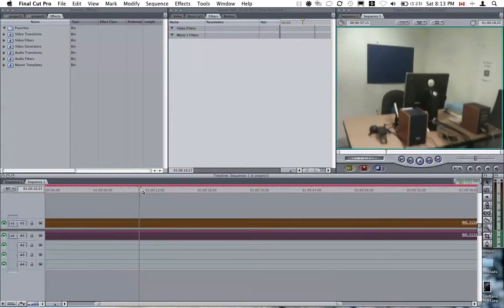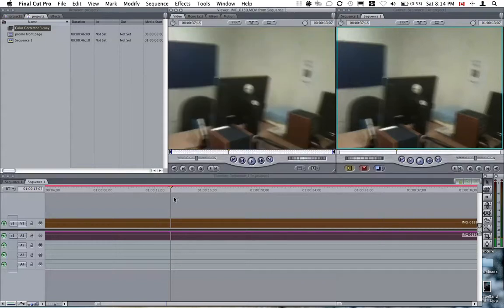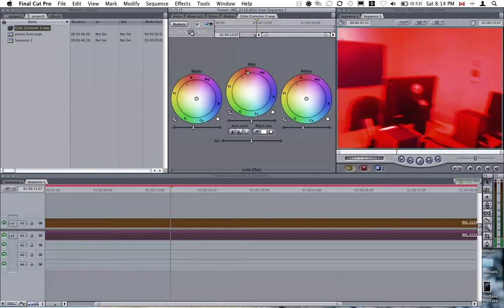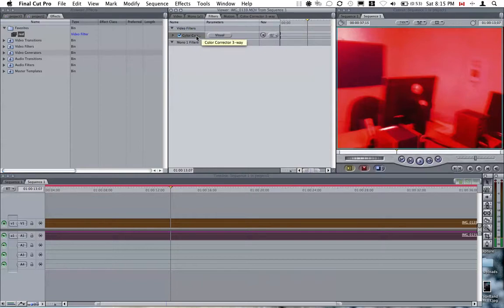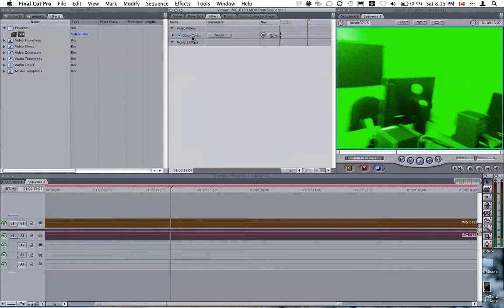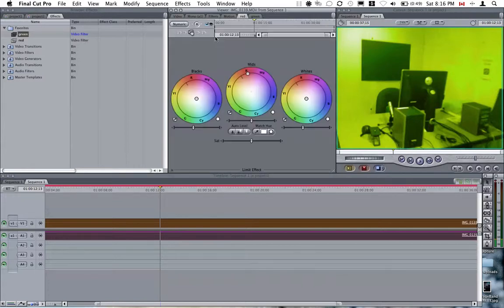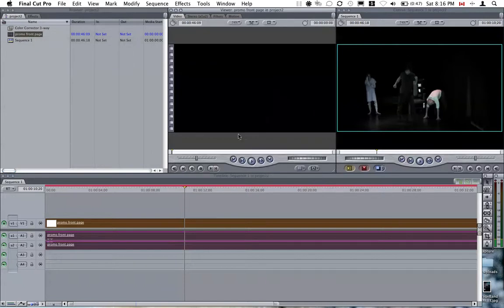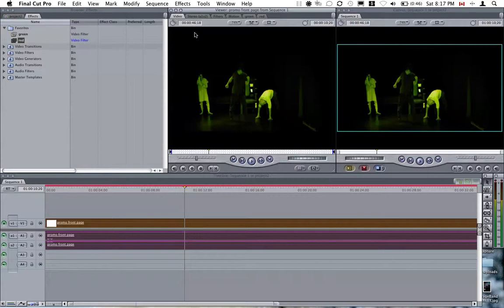FCP 7 custom video presets.mov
A quick video that shows how to create a quick personal preset for video filters in Final Cut Pro 7 and to use the presets on multiple projects.
If you have questions drop me a line or a comment and I will try to address your questions.